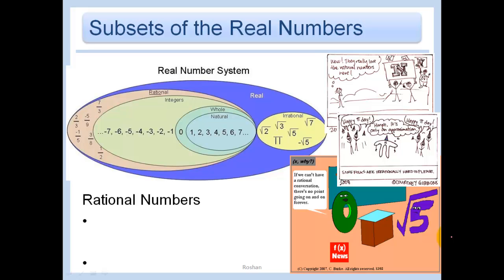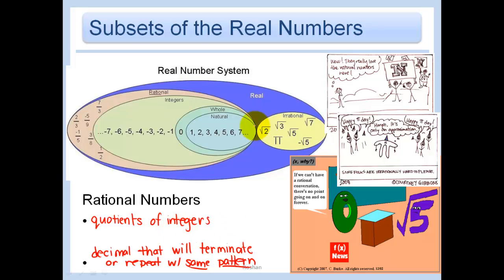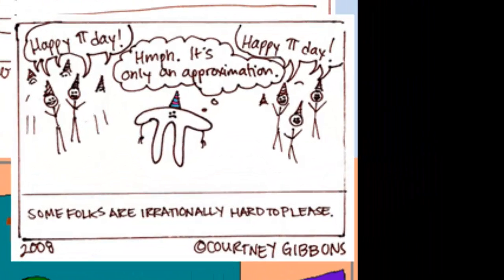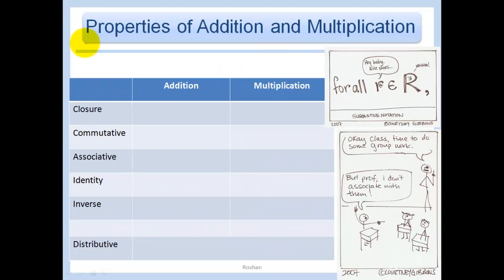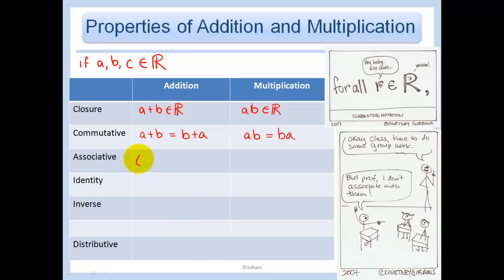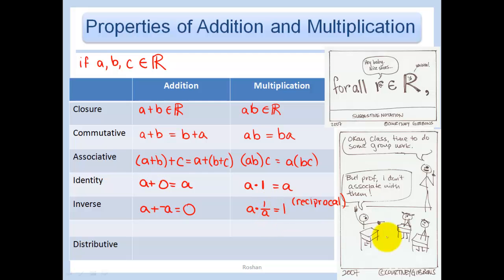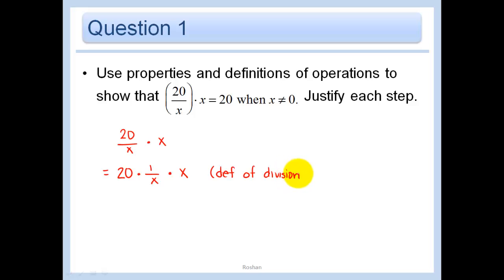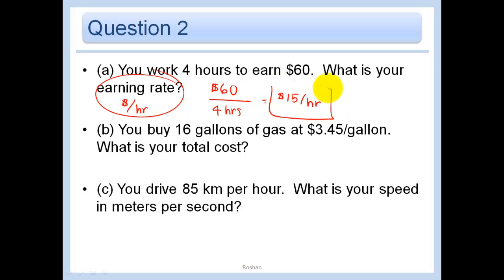1.1 - Apply Properties of Real Numbers